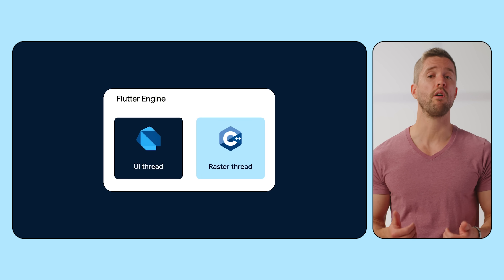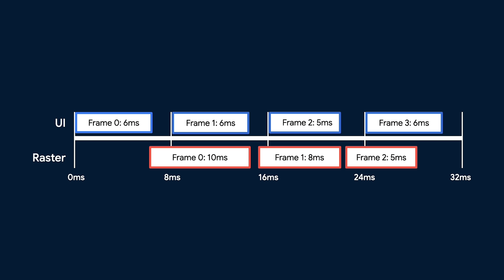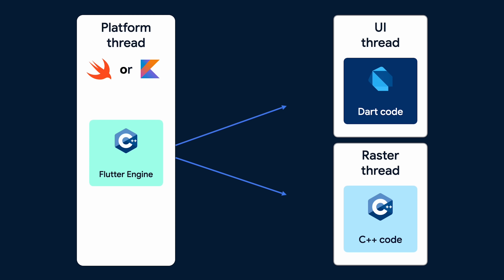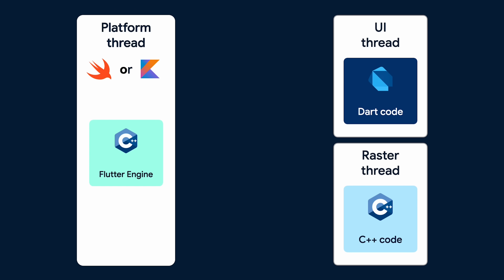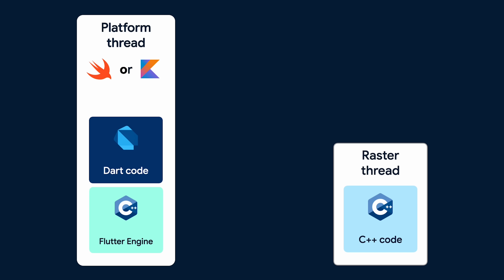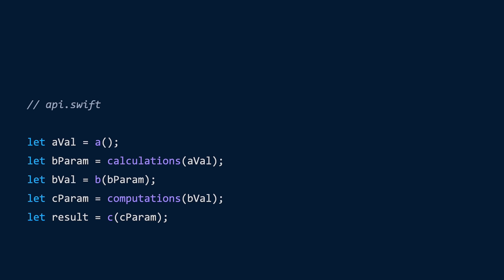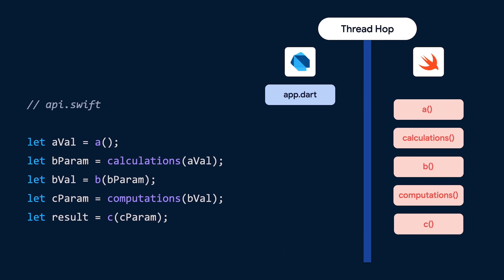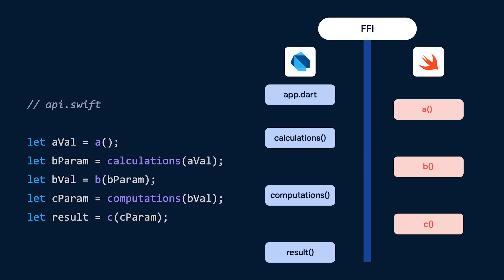The great thread merge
Dive deep into Flutter's thread merge, a fundamental shift in its engine design aimed at enhancing native interoperability. Craig breaks down the roles of the UI and Raster threads, introduces the native platform thread, and explains how integrating Dart code onto the main platform thread streamlines native API calls. Learn about the benefits for plugin authors, the evolution of API surfaces, and how this change simplifies complex widget interactions for a smoother development experience.

Chapters:
0:00 - Introduction
0:54 - UI and Raster threads explained
2:01- Problems with platform channels
3:25 - Migration phases
5:25 - Example

Speaker: Craig Labenz
Products Mentioned: Flutter, Dart